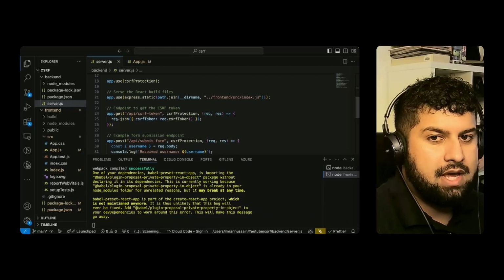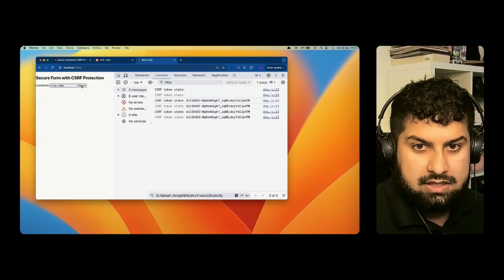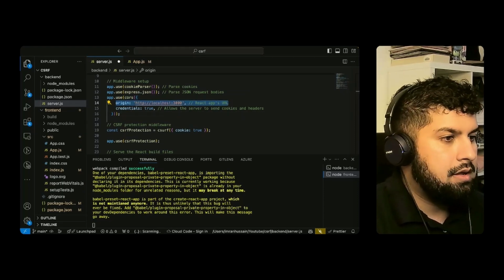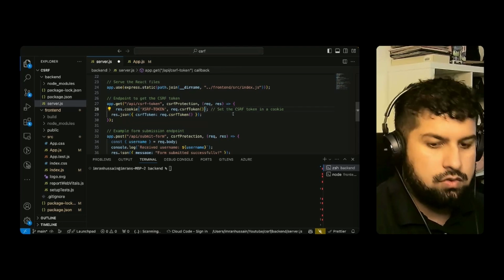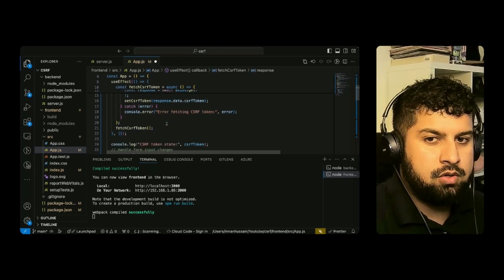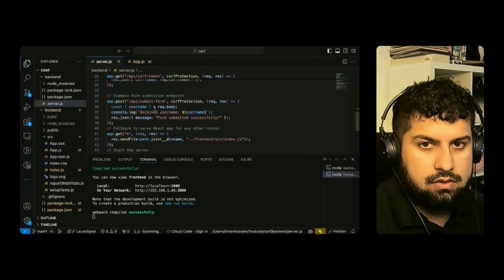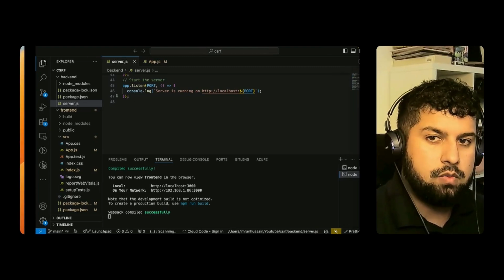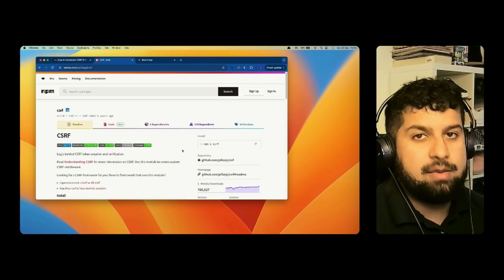Why Your Website is Still Getting Hacked (CSRF Explained POST Method)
In this video, we delve into a crucial aspect of web security that many website owners overlook: the vulnerabilities associated with CSRF attacks, particularly when using the POST method. We'll conduct a thorough root cause analysis to help you understand why your website is still getting hacked despite your best efforts. Discover the importance of implementing robust security protocols and how a web application firewall can be an essential line of defense against such threats. We will also explore effective vulnerability assessment techniques, ensuring that you have the right strategies in place for database protection and overall site safety. By understanding the mechanics of request forgery, you can better safeguard your data integrity and enhance your PHP security practices. Join us as we uncover security best practices that will significantly reduce the risk of web breaches and empower you to protect your online assets from CSRF attacks. Don't let vulnerabilities compromise your website's security—watch now and learn how to fortify your defenses!

Happy coding! 👨‍💻👩‍💻